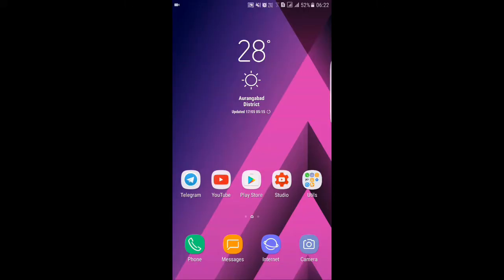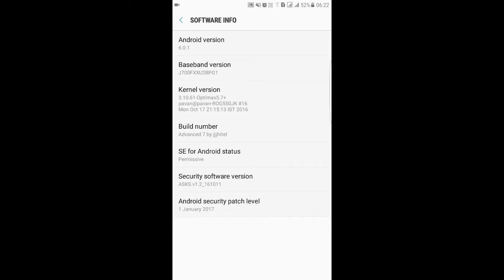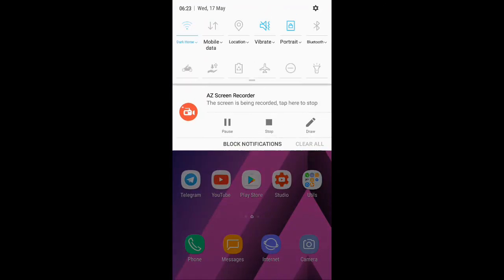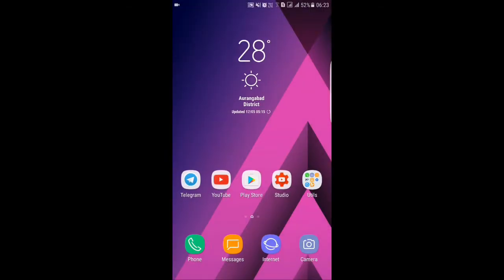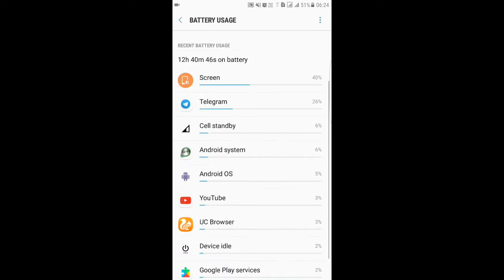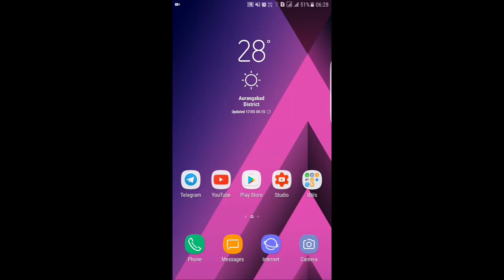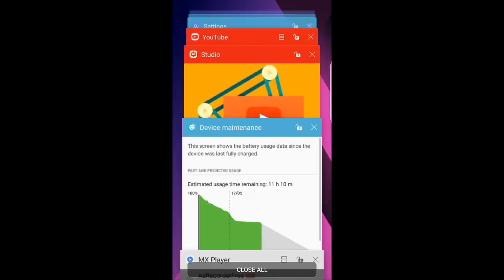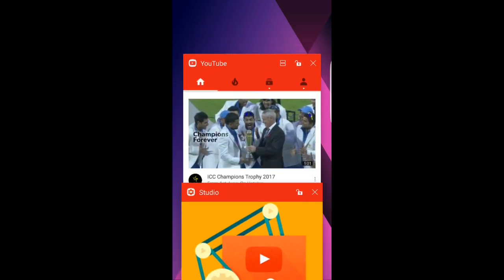[ROM] Advanced 7 V3 For J7 2015 Review..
Advanced Seven rom is based on A7 2017 firmware by jjjhitel and ported for j7 by @prashantp01 and @amulyax

More info on xda thread

Hit thnx button here and as well as on thread...